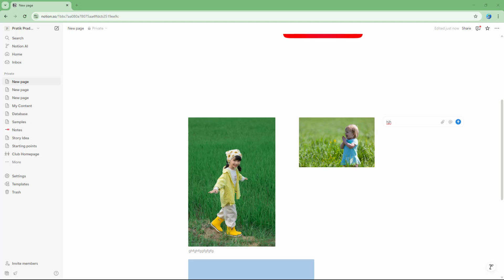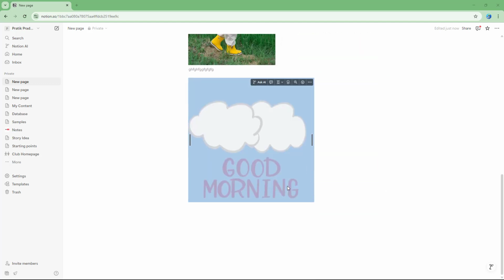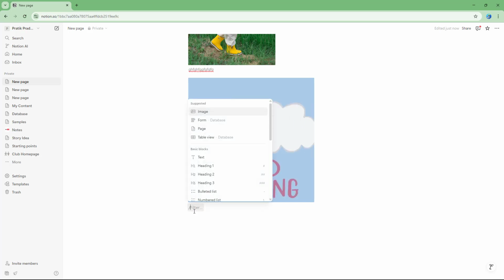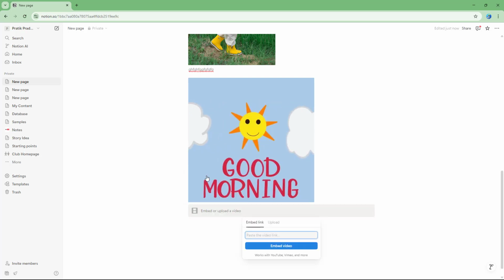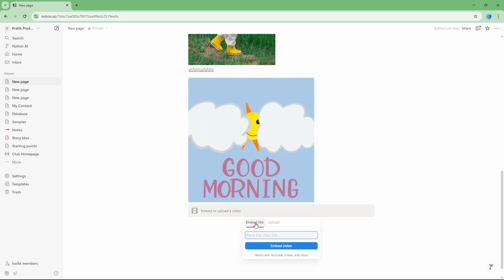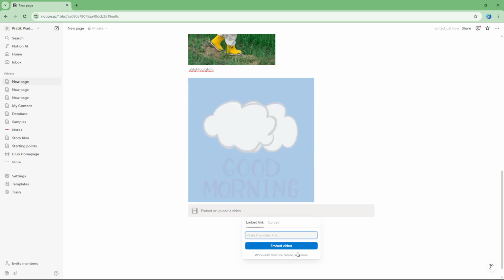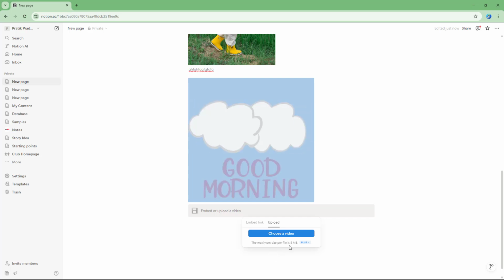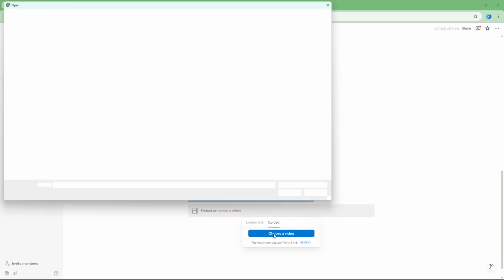Notion - Lesson 44 - Video Block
In this tutorial, we will be discussing how to use Video Block in Notion.